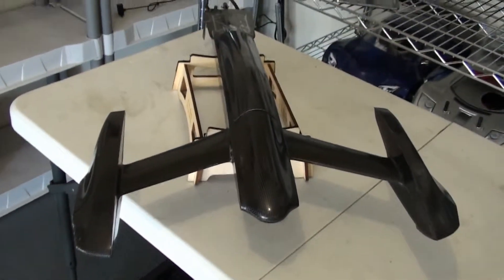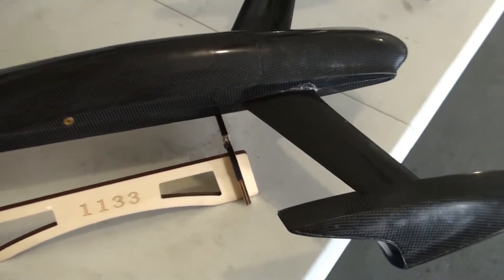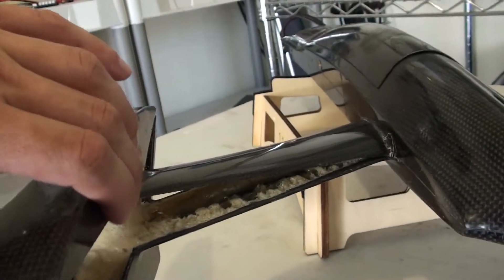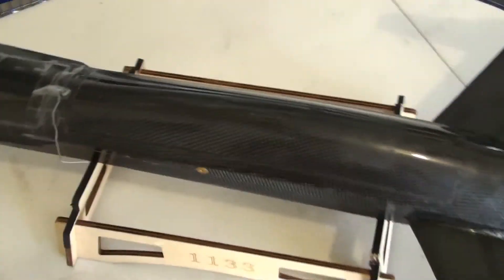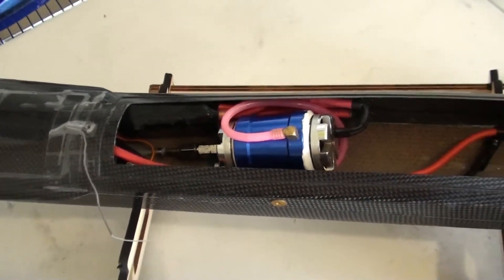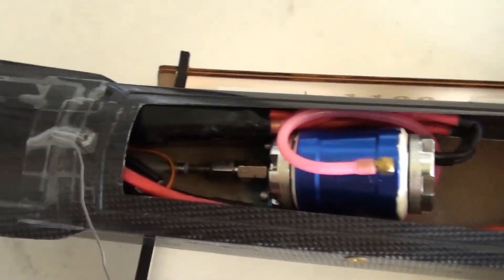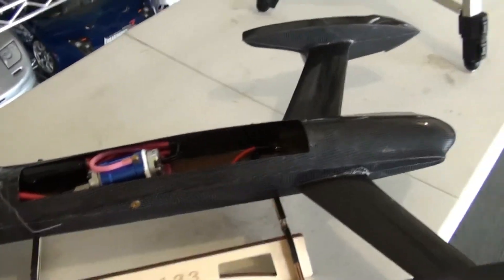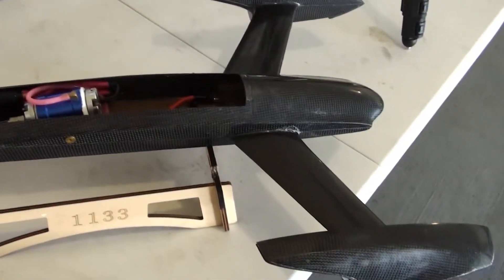RC CONNOISSEUR -- CARBON FIBER OUTRIGGER REVIEW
RC CONNOISSEUR -- HERE IS MY REVIEW OF THE CARBON FIBER LOBSTER OUTRIGGER,  THIS IS ONE FAST MACHINE BUT A LITTLE TO THIN FOR HOW FAST IT GOES.